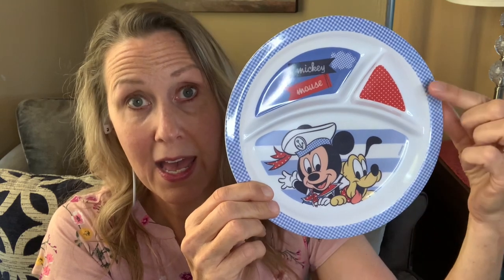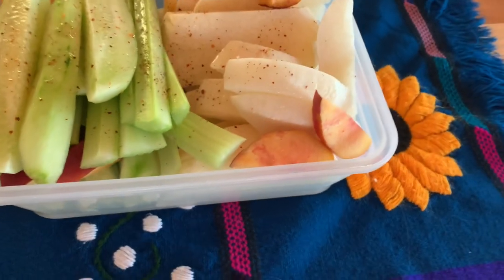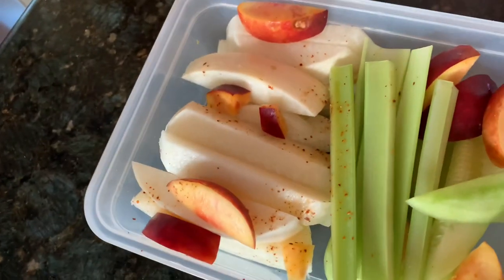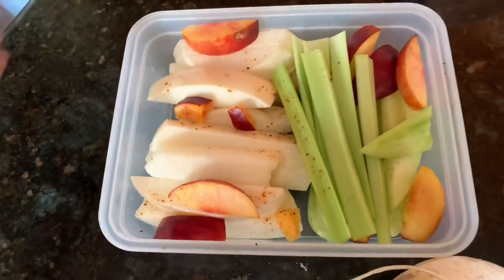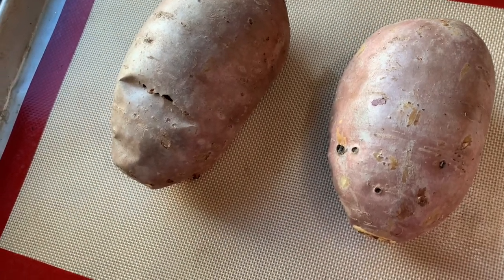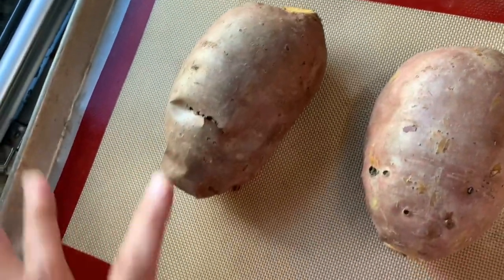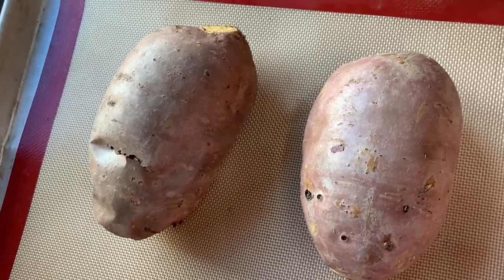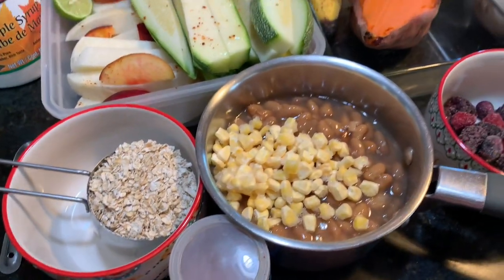Dr McDougall’s HASTY PLATE//HOW TO LOSE 30 LBS IN 12 WEEKS//WHAT I EAT IN A DAY//FIBROMYALGIA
What I eat in a day to lose 30 pounds by June!  What Dr. McDougall’s Hasty Plate looks like.  How to eat with fibromyalgia